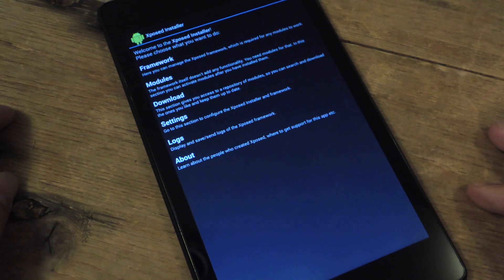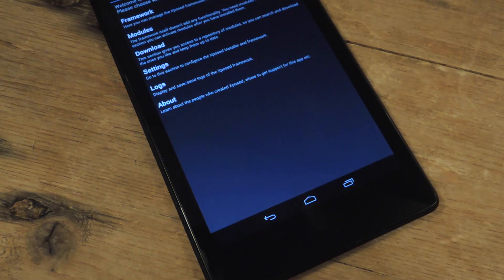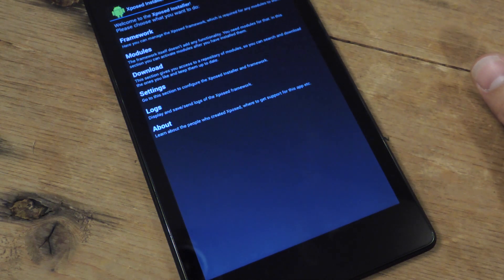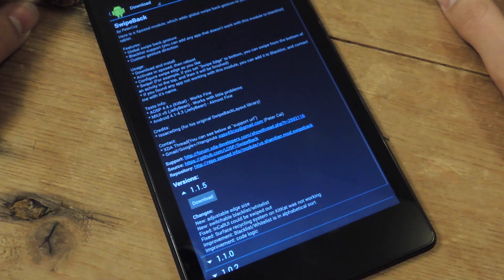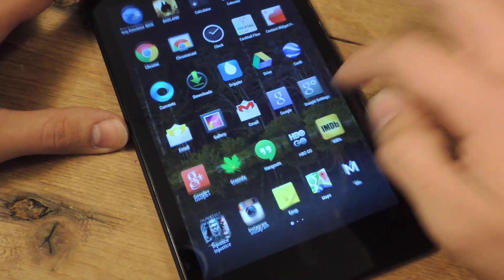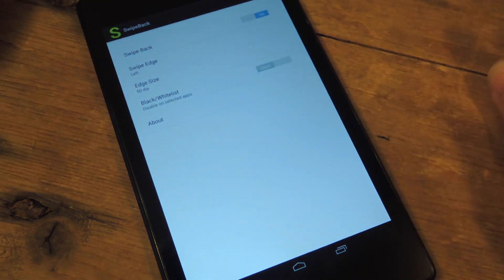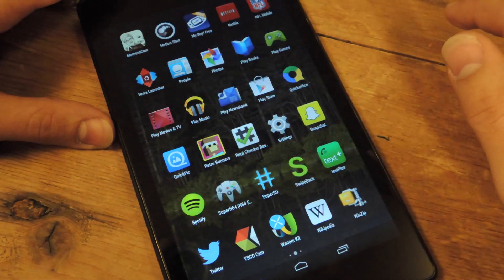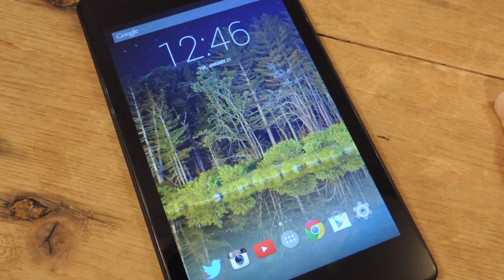Use a Swipe Gesture Instead of the Back Key on Your Nexus 7 Tablet [How-To]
How to Replace Your Back Key with Swipe [Nexus 7}

In this softModder tutorial, I'll be showing you how to use a swiping gesture as an alternative to using the back softkey. It's quick and easy. All you need is a rooted device running Xposed Framework.